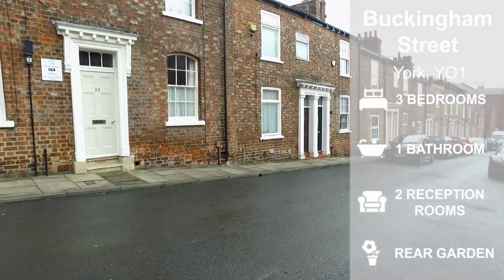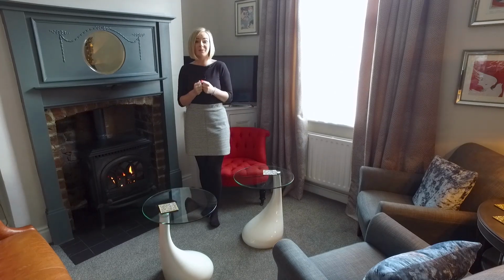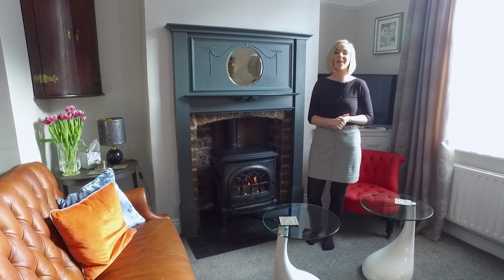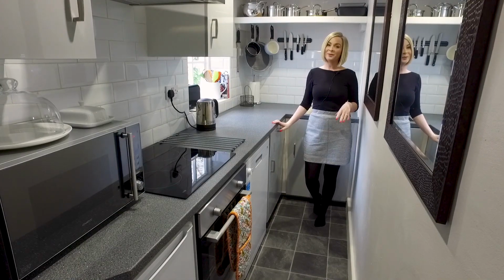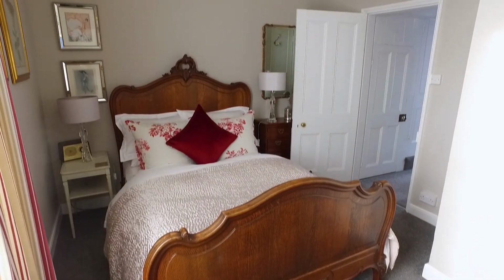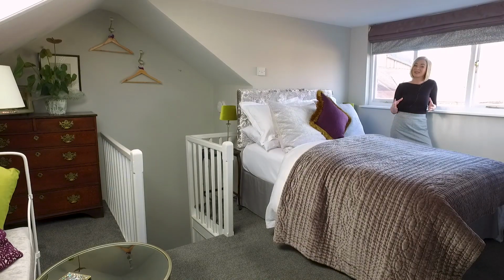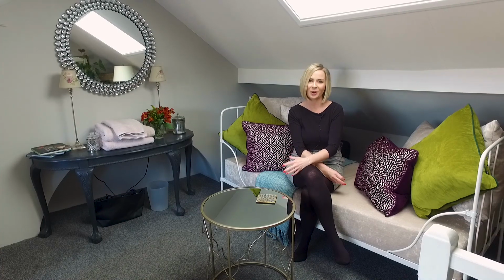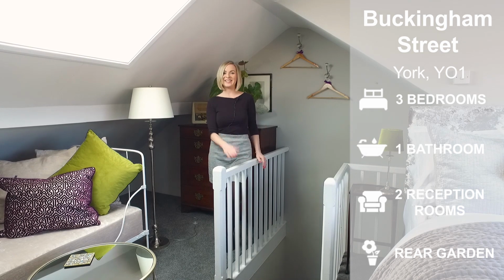House For Sale York, UK: 23 Buckingham Street - Preston Baker Estate Agent York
~*23 Buckingham Street - £375K*~
Launches 29th Feb, Book your viewing now!

Available with no onward chain, this beautifully presented/refurbished 3 bedroom period terrace is located in the heart of York offering a peaceful oasis within the city walls. You have an abundance of fine eateries, bars, tearooms and coffee houses close to hand, along with York’s pedestrianised shopping centre, Clifford’s Tower and the nearby famous medieval lane, the Shambles.

York Station offers a high-speed connection to London King’s Cross (1 hour 45 minutes) and services to Edinburgh, Leeds, Manchester, Newcastle and Birmingham.

This would make a perfect home to enjoy City Centre living. Currently run as a holiday let it would also suit investors and professionals.

3 Bedrooms, 2 Reception Rooms, 1 Bathroom, House, Terraced, Patio, Period, Freehold